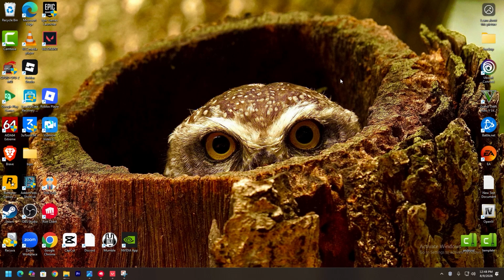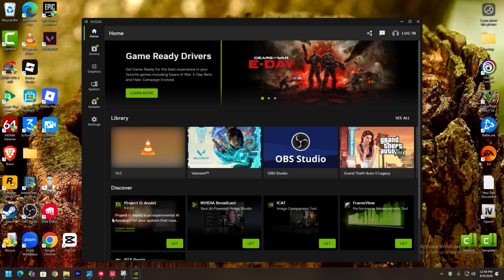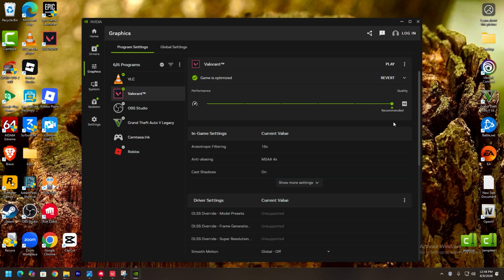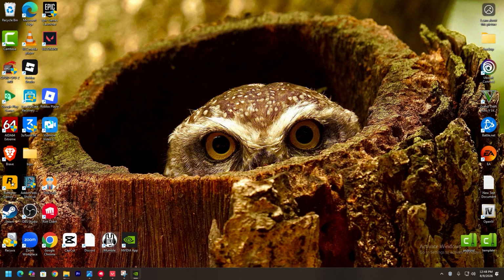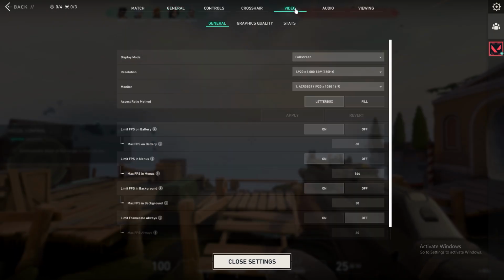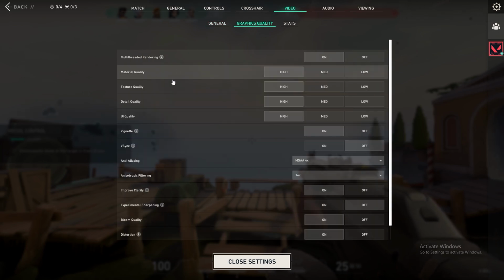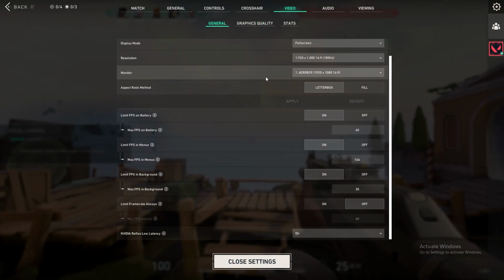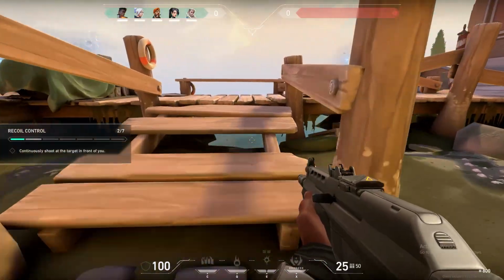How to Fix VALORANT Graphics Settings – Best Settings & Easy Fix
Learn how to fix VALORANT graphics settings with this easy step-by-step guide. If your graphics settings are not applying, keep resetting, look wrong, or cause performance issues, this video covers troubleshooting steps to help you fix the problem and improve your gameplay.